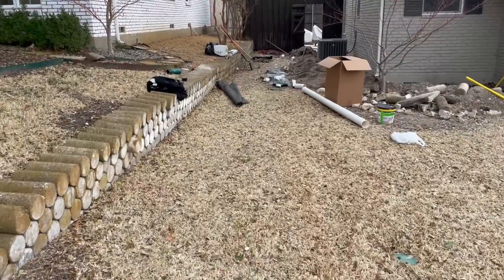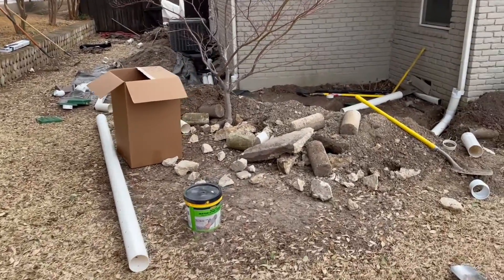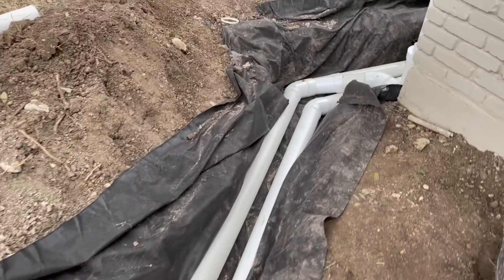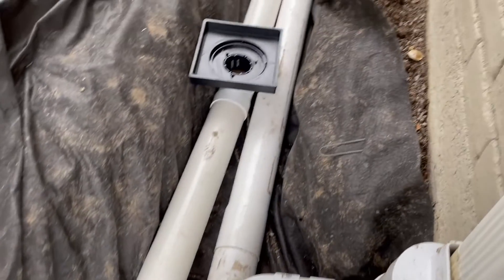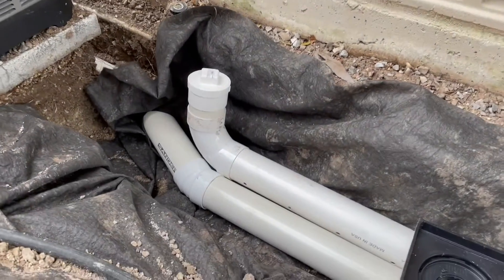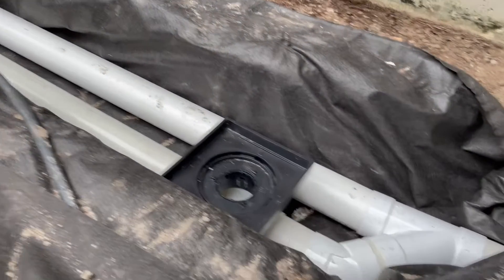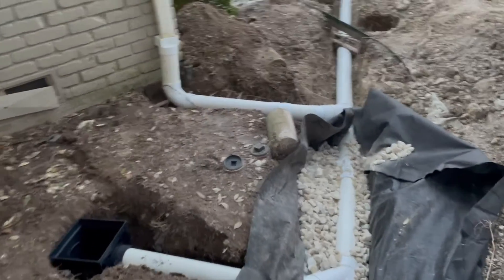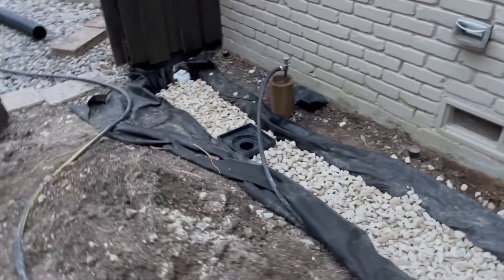Dual Pipe Combo French Drain System - Dallas Drainage Pros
When it comes to drainage solutions, the combination of one perforated and one solid pipe in a French drain system serves a strategic purpose, leveraging the unique properties of each to optimize water management and mitigate potential issues. This dual pipe configuration offers several distinct advantages that contribute to the effectiveness and efficiency of the drainage system.

Optimized Water Collection: The inclusion of a perforated pipe alongside a solid pipe allows for the simultaneous collection of both surface water and subsurface water. The perforated pipe, typically placed at the bottom of the trench and surrounded by gravel or aggregate, efficiently captures excess groundwater and directs it away from the area of concern. Meanwhile, the solid pipe, positioned next to or slightly above the perforated pipe, ensures the swift removal of surface water, preventing pooling and minimizing the risk of surface runoff infiltrating undesired areas.

Enhanced Drainage Capacity: By incorporating both perforated and solid pipes, the French drain system can handle a wider range of water sources and volumes. The perforated pipe facilitates the drainage of groundwater, which may accumulate due to factors such as high water tables or saturated soils. Meanwhile, the solid pipe efficiently carries away surface water, including rainwater and runoff from impermeable surfaces such as roofs, driveways, and sidewalks. This dual pipe arrangement maximizes the system's drainage capacity, ensuring prompt water removal under varying conditions.

Redundancy and Reliability: The presence of both a perforated and a solid pipe provides redundancy within the drainage system, enhancing its reliability and resilience. In the event of heavy rainfall or rapid snowmelt, when water levels rise significantly, the perforated pipe can handle excess groundwater while the solid pipe continues to evacuate surface water. This redundancy minimizes the risk of water backup or overflow, helping to prevent water damage to structures and landscapes.

Prevention of Clogging: Another benefit of the dual pipe configuration is its ability to minimize the risk of pipe clogging. The solid pipe, being impervious, is less susceptible to debris infiltration compared to the perforated pipe. It serves as a protective barrier, preventing large particles, sediment, and debris from entering the perforated pipe and potentially obstructing its drainage capacity. This design feature helps maintain the long-term functionality and efficiency of the French drain system, reducing the need for frequent maintenance and cleaning.

Versatility and Adaptability: The combination of a perforated and a solid pipe in a French drain system offers versatility and adaptability to a wide range of drainage scenarios. Its flexibility makes it suitable for addressing diverse drainage challenges, including groundwater infiltration, surface water runoff, and landscape drainage issues.

Including one perforated and one solid pipe in a French drain system  optimizes water collection, enhances drainage capacity, ensures redundancy and reliability, prevents clogging, and provides versatility and adaptability. This dual pipe configuration represents a strategic approach to water management, offering a comprehensive solution to mitigate water-related challenges and protect properties against potential damage.